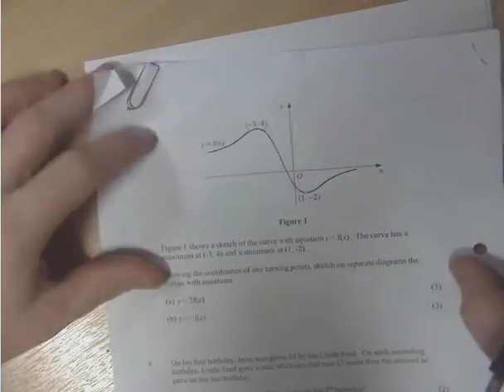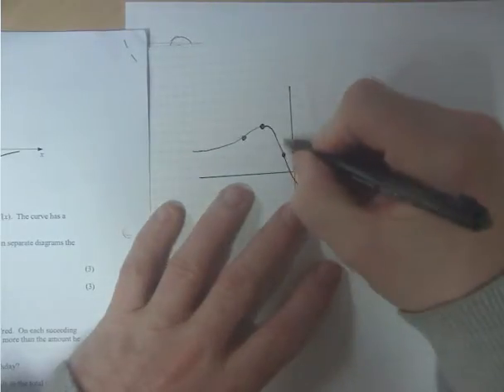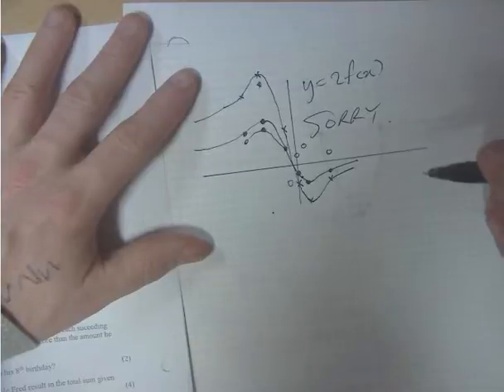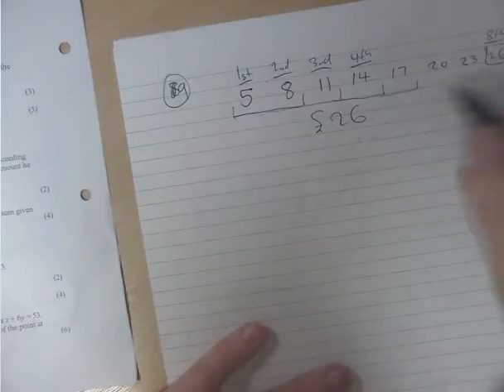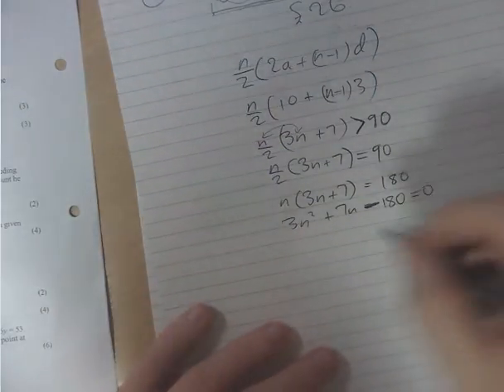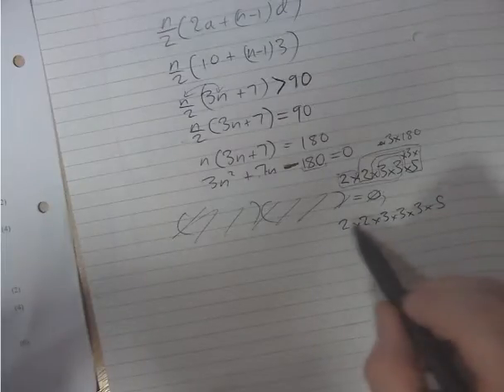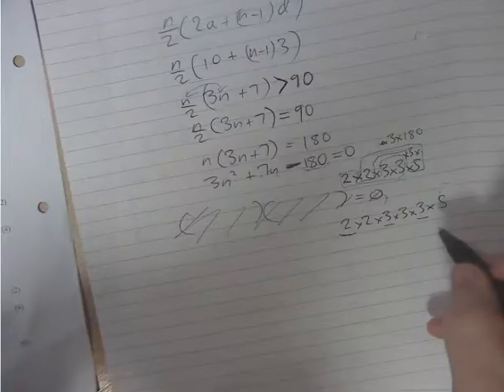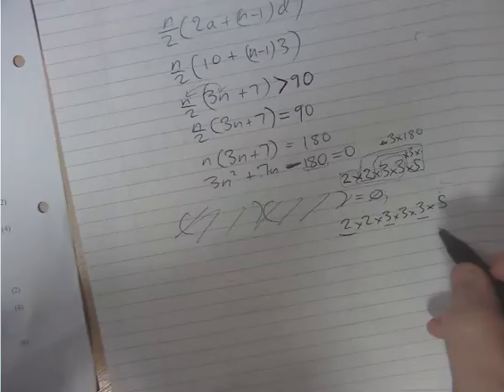Core 1 End of module test Q8-9